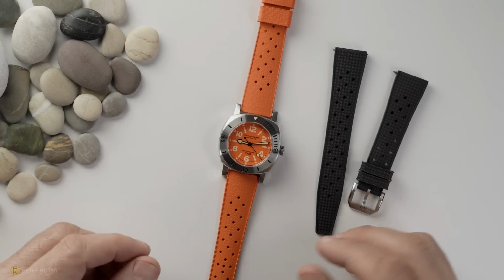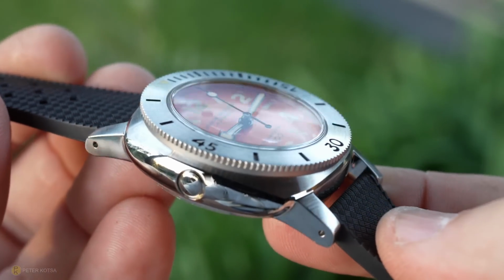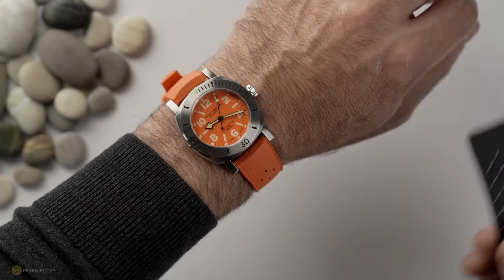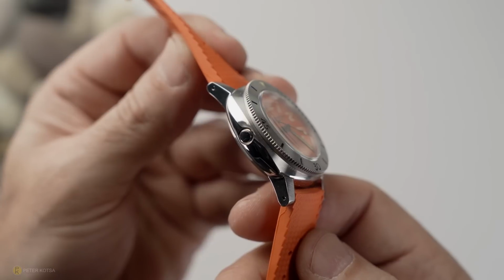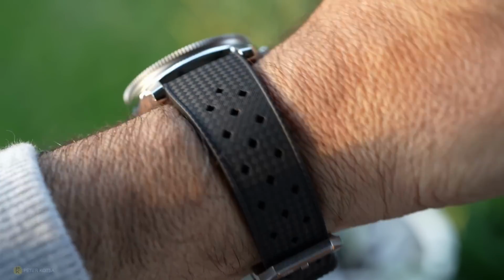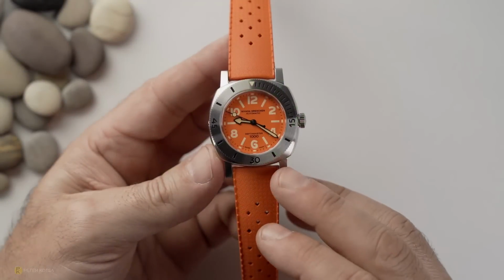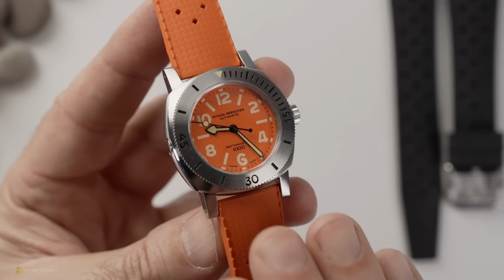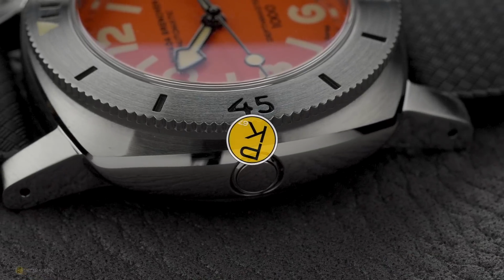Nivada Depthmaster - Revival of a 1960's Watch Icon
Just recently Nivada Grenchen had found 10 original Depthmaster orange dials and ETA movements (new old stock)
So they manufactured 10 limited edition Vintage Depthmasters and they sold out straight away
Now they have released this watch that looks so close to the vintage one, its uncanny.
Major differences are the movement, a modern dial and of-course a cheaper price